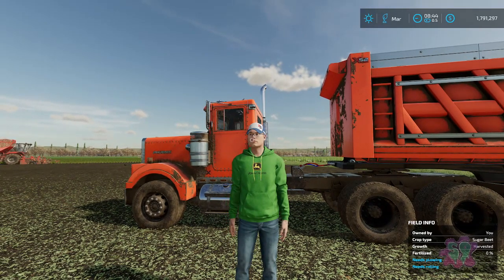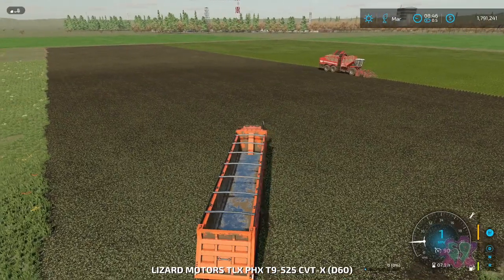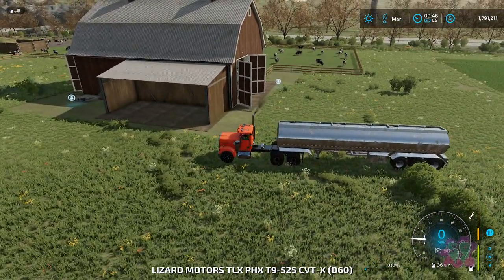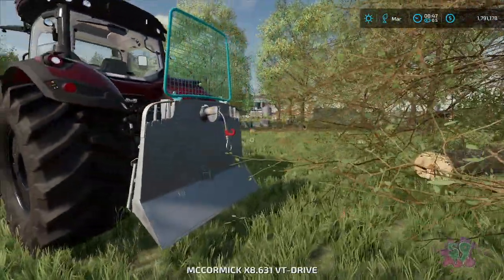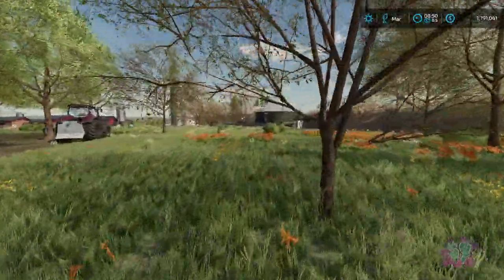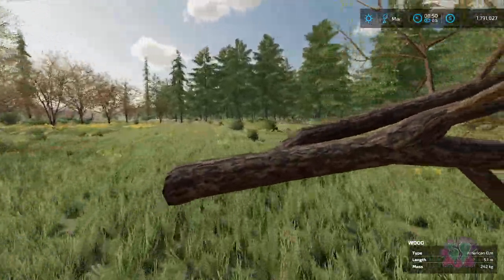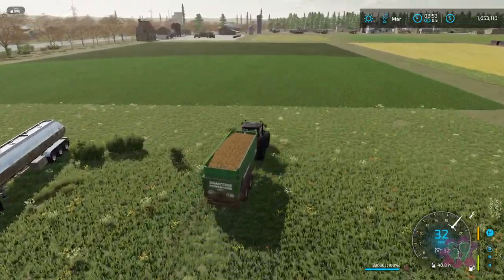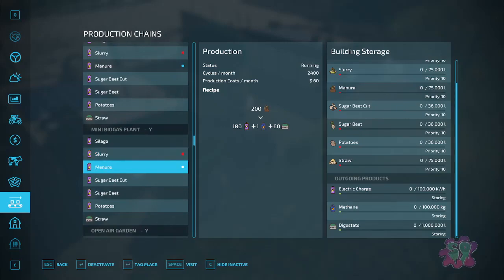Game Play | Farming Simulator 22 Season2 Ep#38 BGA and Sugar Beets going in🚊🔔👍